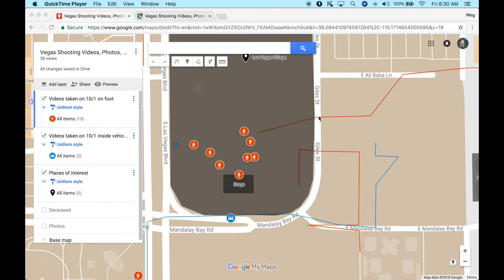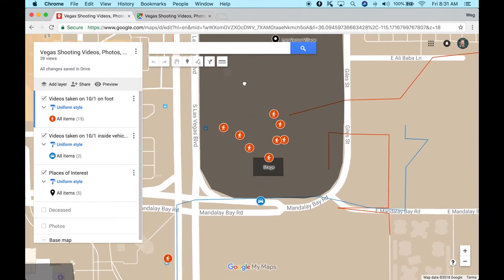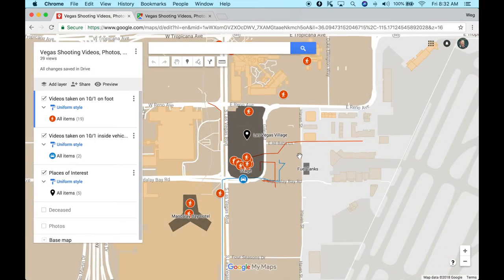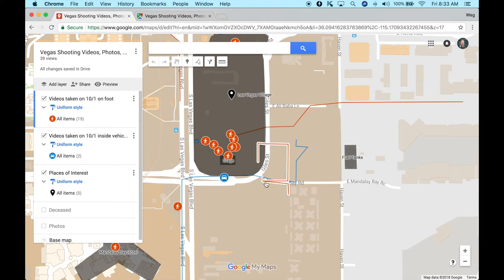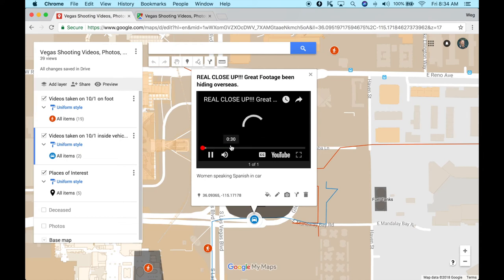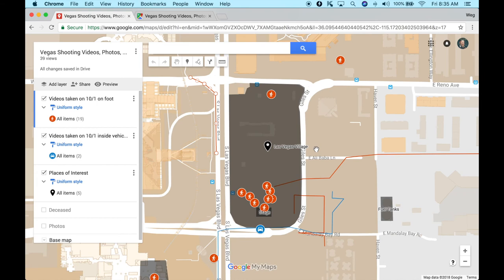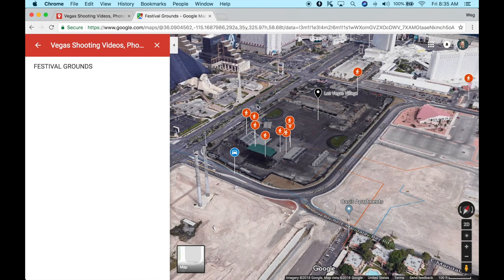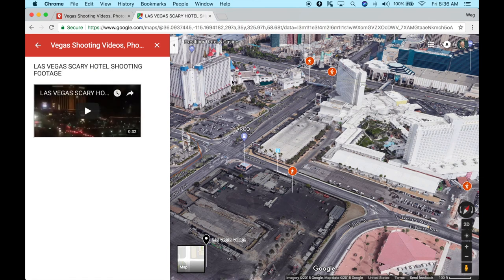Vegas Shooting - New Project - Google Maps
To view the current status of the Vegas Shooting Videos Map, please

If you never worked with Google Maps before, watch this tutorial

I look forward to your feedback and involvement.

Cheers,

Weg Oag